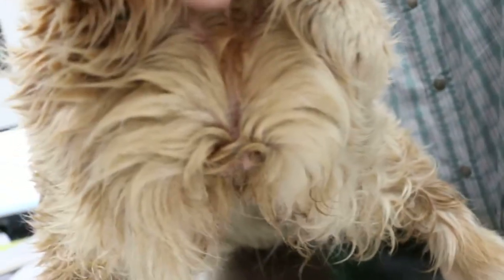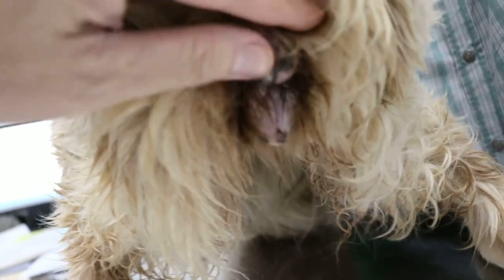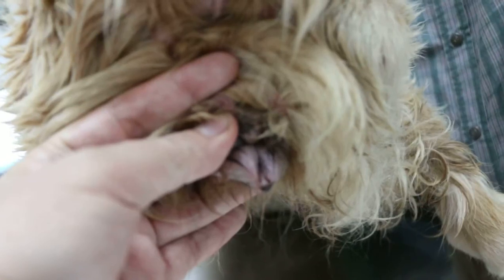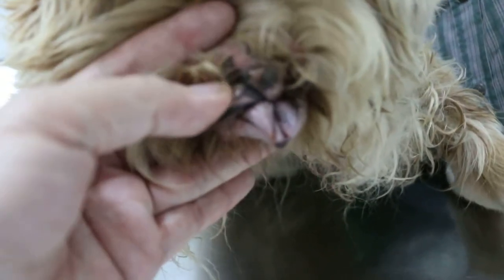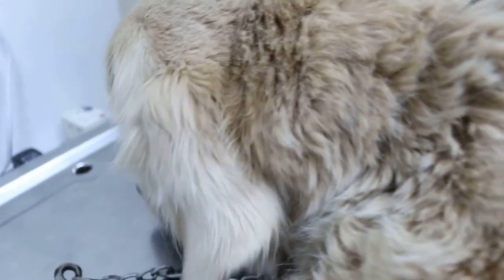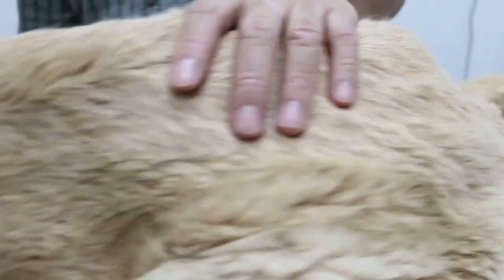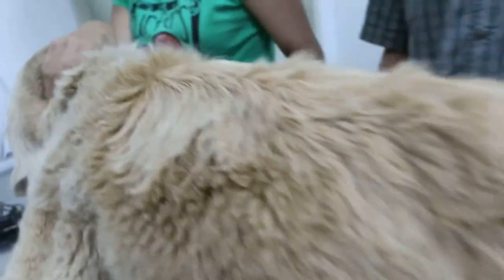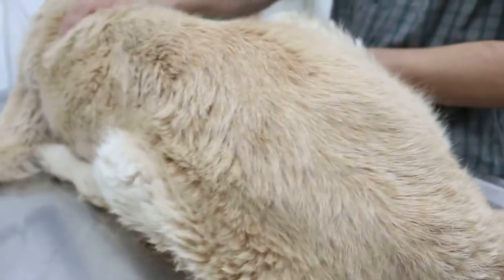13-year-old Golden Retriever had vaginal discharge Pt 1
The first vet had diagnosed open pyometra and had advised urgent surgery to remove the infected womb. Surgery is safer if done 24 hours later after IV drips to stabilise the dehydrated infected dog.